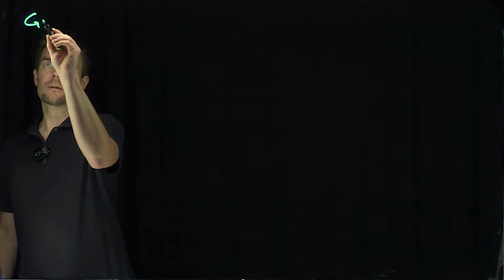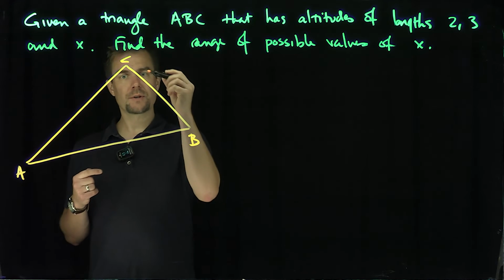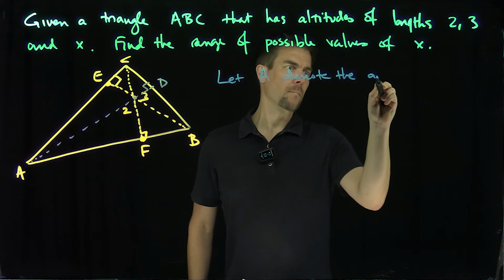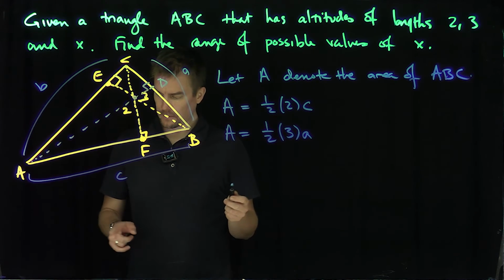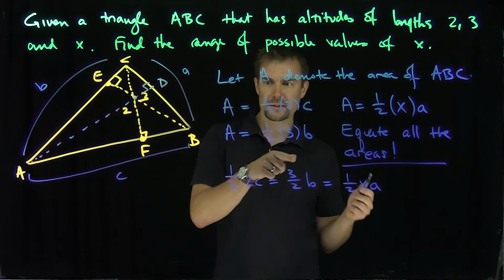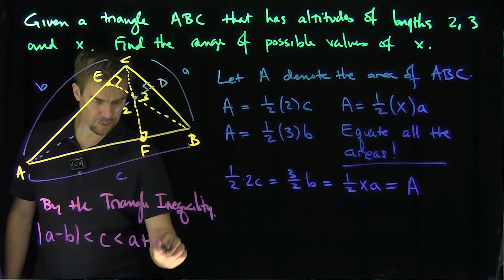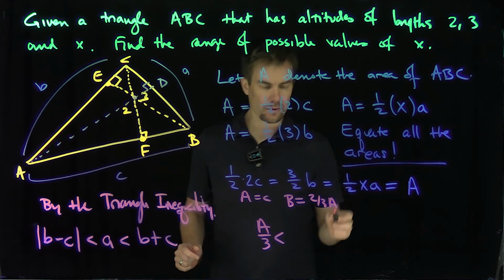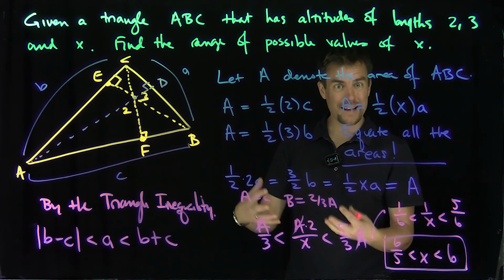LMMC 2015 Problem 3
We prove a problem from the 2015 LMMC. In this question we are given a triangle and two of the three altitudes. We are then asked to determine the range of the final altitude. When we are asked a question about the range, we immediately think of the triangle inequality. Relating each altitude to the area of the triangle, we are able to estimate the range of the altitude.